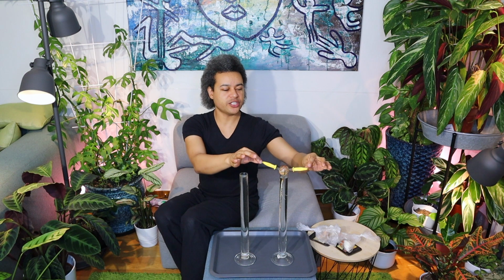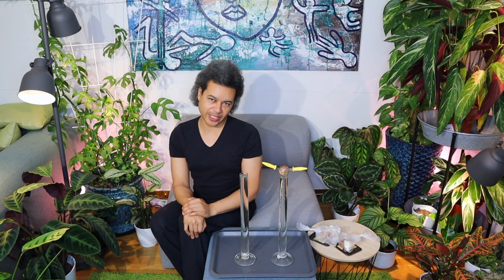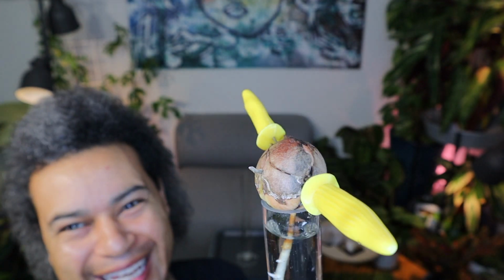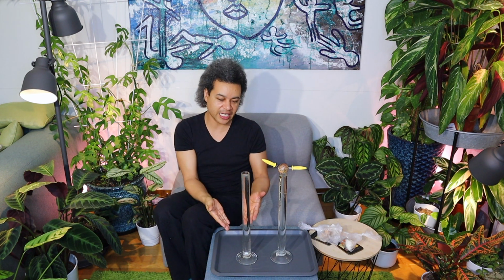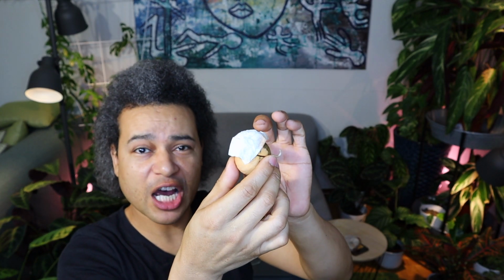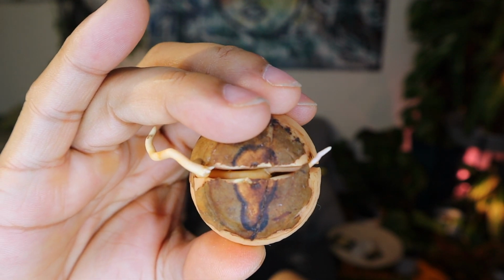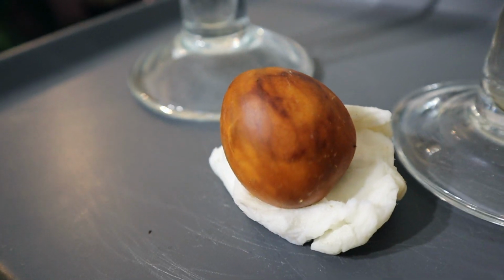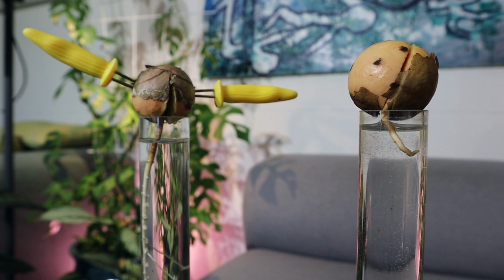Avocado Pit Propagation - Part 1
In this video Part 1 of 2, I show you how I propagate, Avocado pits in two different ways. I'm very happy with the success I get using these methods. This video shows the Avocado pits during their early stage, of producing roots. Enjoy!